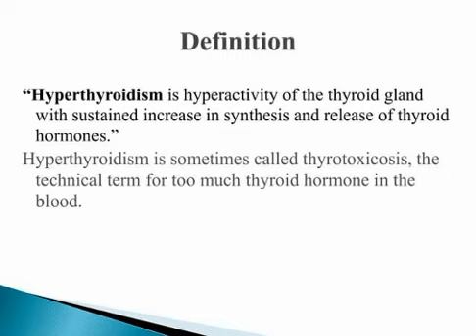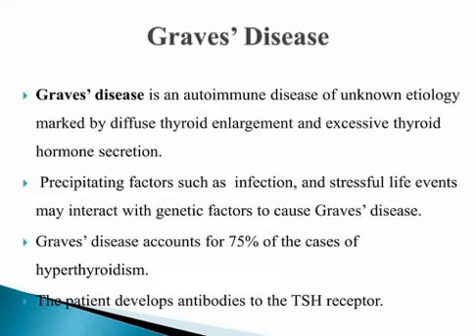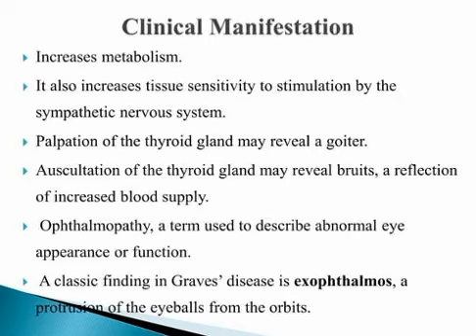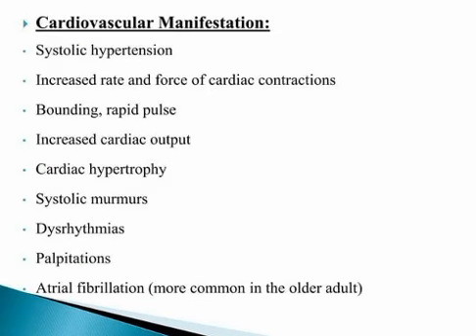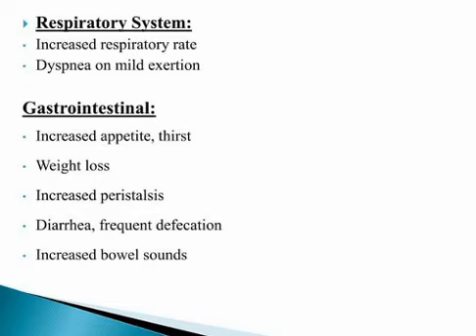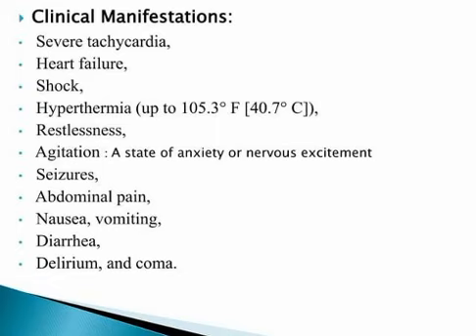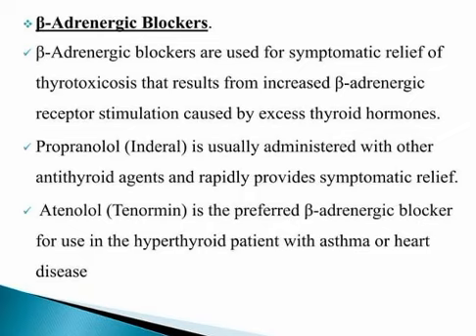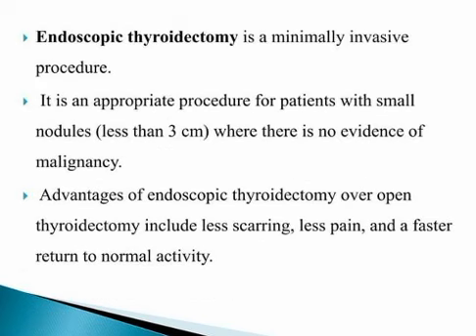hyperthyroidism Ms Bernisha